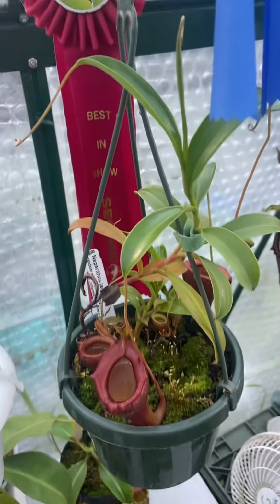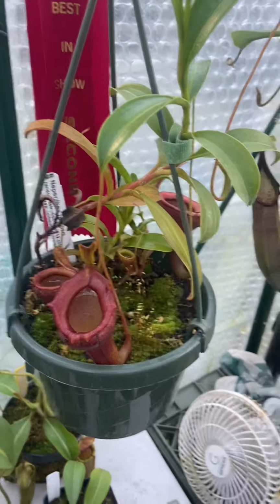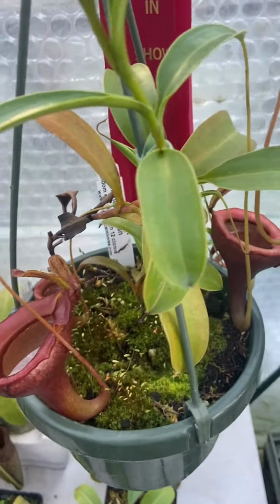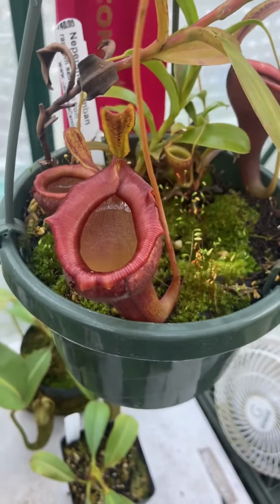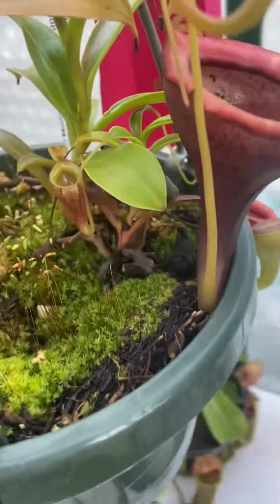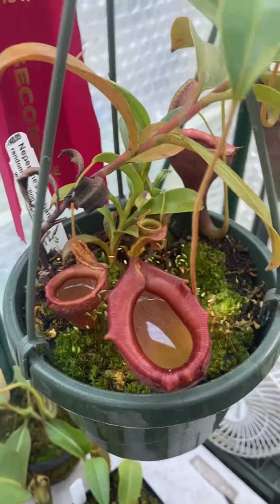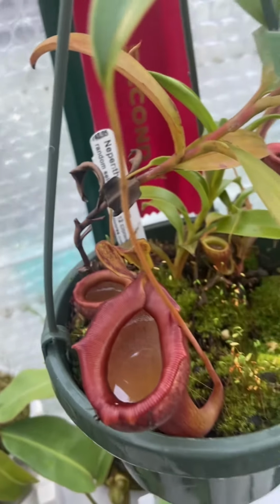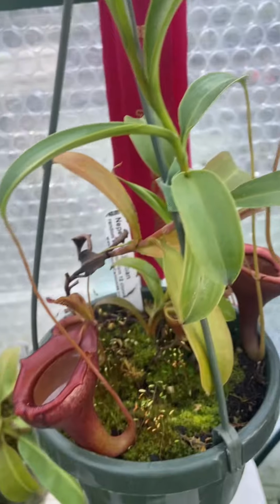Species update: N. jamban, BE-3276